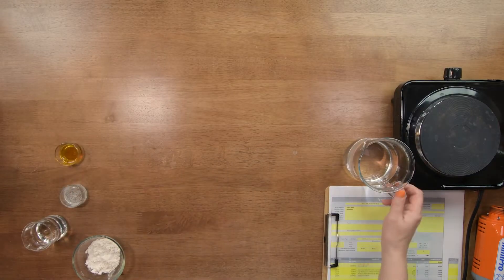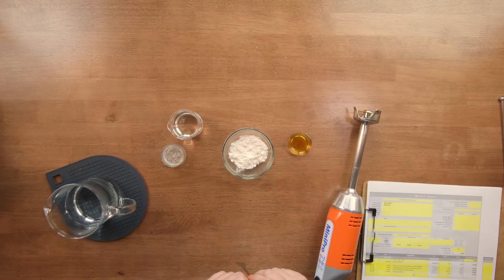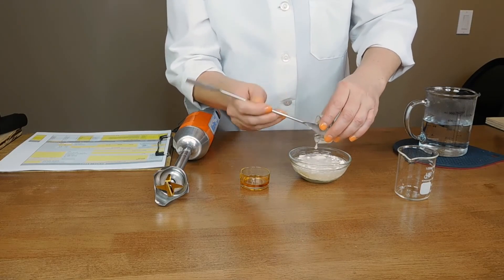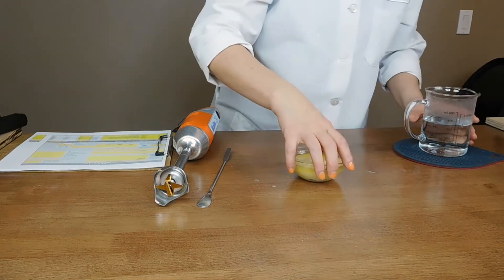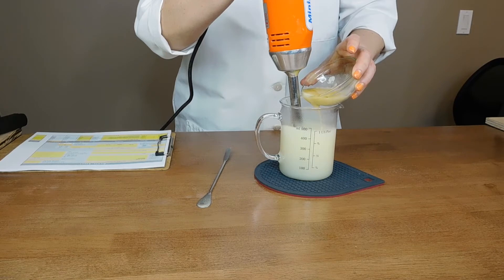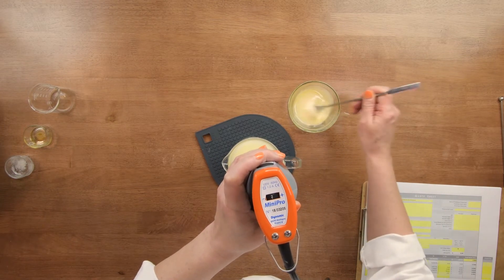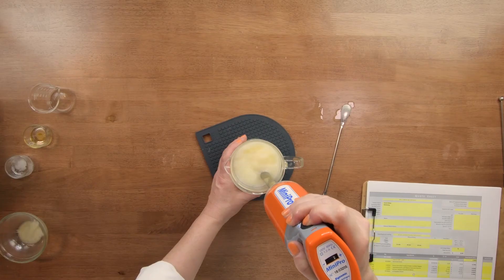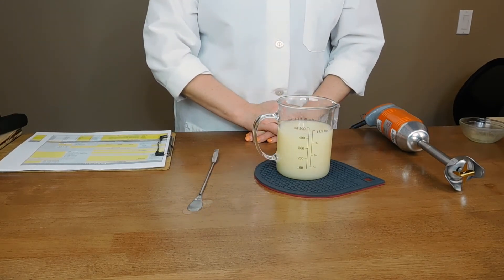How to Use EWL Acacia Powder as a Solubilizer for Essential Oils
Acacia gum is a great choice when looking for a natural solubilizer--something that can help oils dissolve in water without falling out of the solution and needing a good shake before use. Acacia gum, despite the word “gum” in its name, will not increase the viscosity of your recipe or create a gel. Instead, it will help essential oils stay solubilized in your toner, serum, or perfume spray!

You need a solubilizer to help keep the essential oils and water together for this perfume spray. This is not the same process as an emulsion because we want the oil to be soluble in water, not just in a mix of oil and water at a more even ratio.

• Stir stick or mixing spoon
• Scale

Ingredients
Ingredient - Lbs - Percentage by weight
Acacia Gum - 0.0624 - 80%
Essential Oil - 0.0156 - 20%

Directions
1. When using acacia as a solubilizer, you will need approximately 4-parts acacia gum to 1-part essential oil. This is reflected in the ingredient measurements above
2. Mix the essential oil directly into the acacia gum powder to make a paste.
3. Use this mixture to add to your recipe. You will want to turn on your stick blender and add the mixture to your recipe while mixing

Please note that this recipe has not been challenge tested for preservation efficacy. If you use this recipe for market sales, it is up to you to ensure the safety of the product.